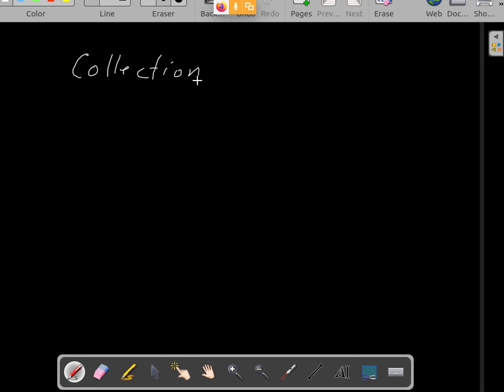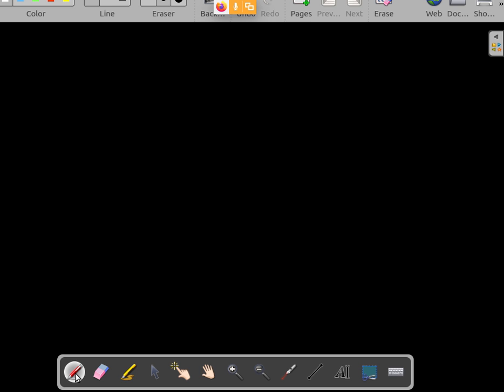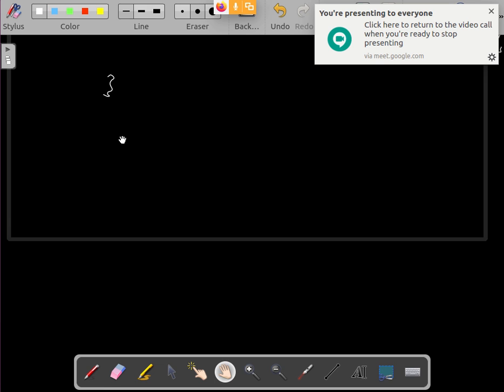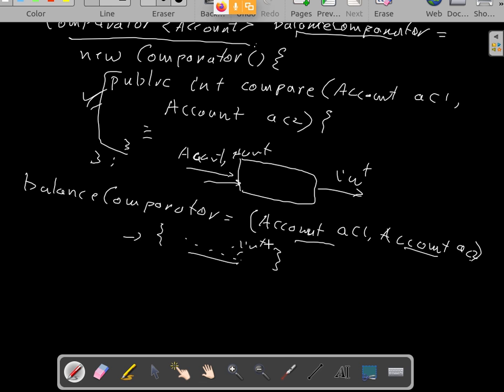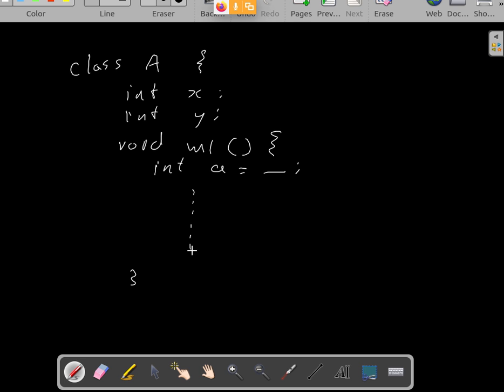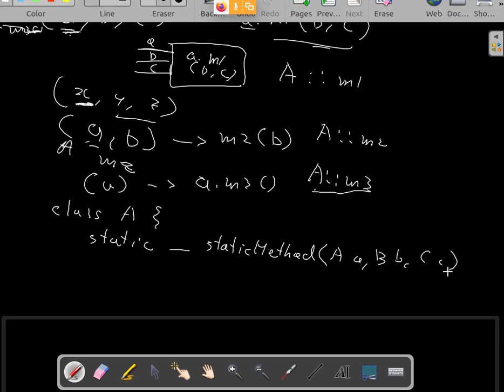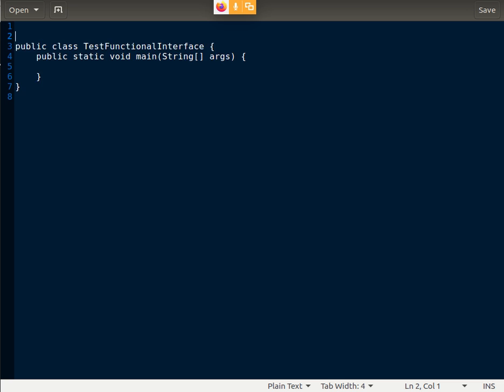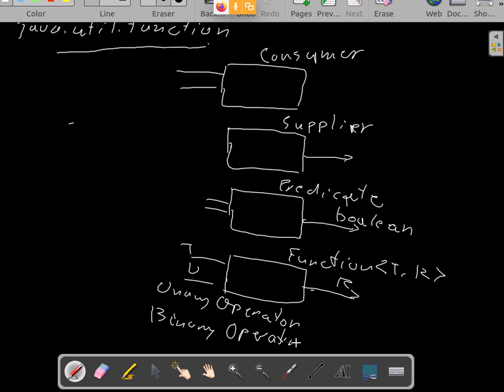JavaClassOct52020 Batch Day - 4, Functional Interface and Lambda expressions.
Recording of Day 4, covers Functional interface, lambda expressions, method reference.